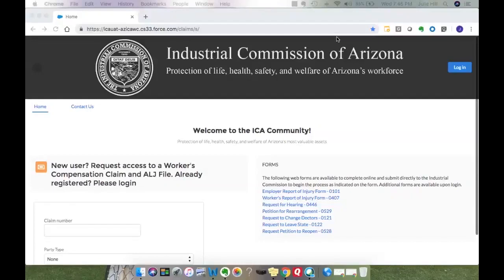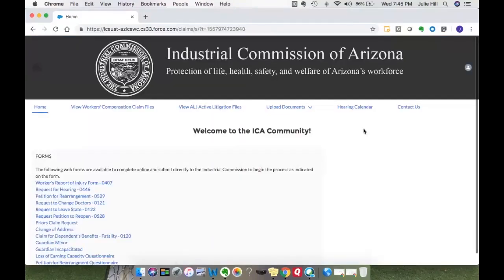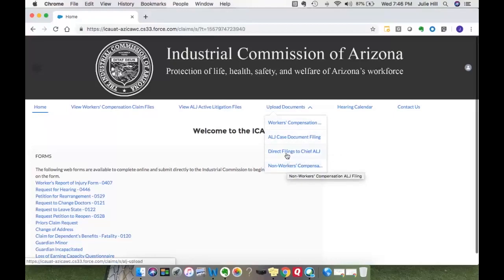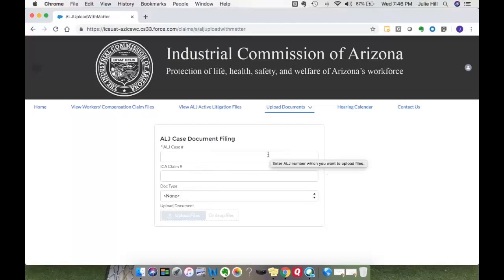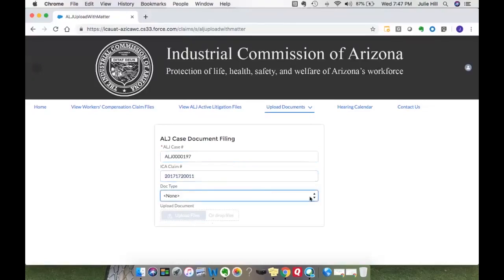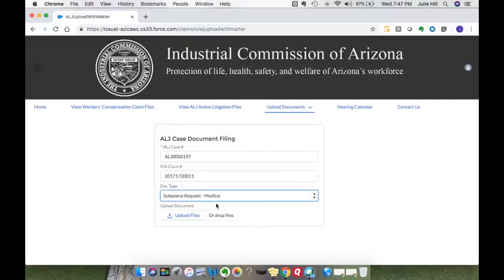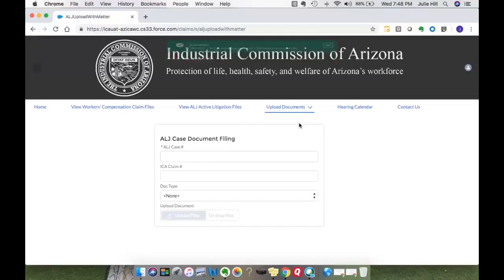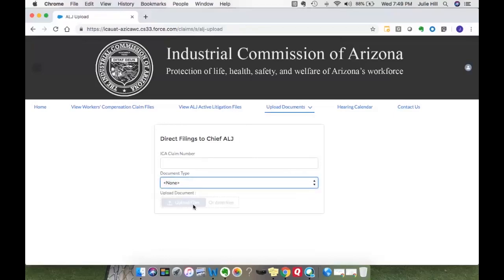Uploading Documents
This educational video covers how to Uploading Documents.